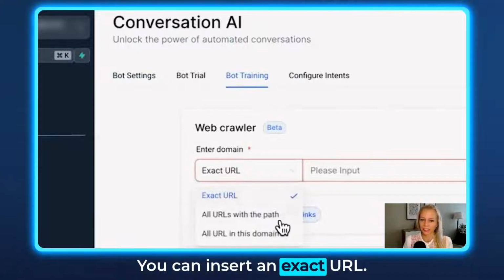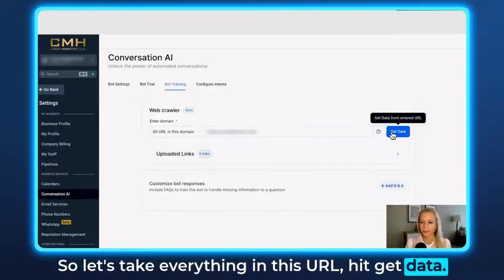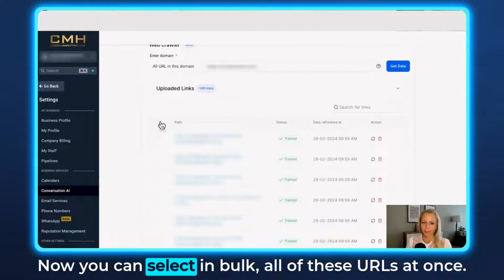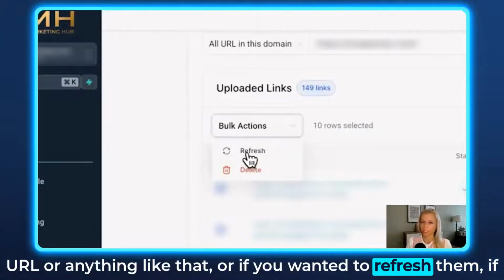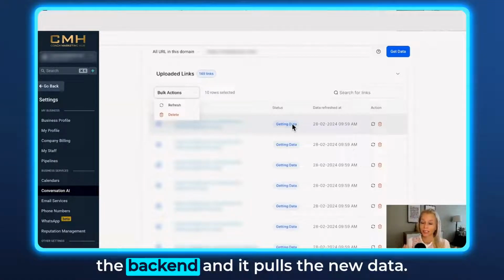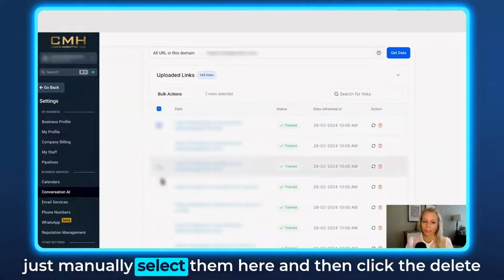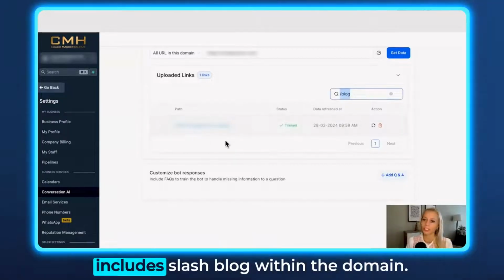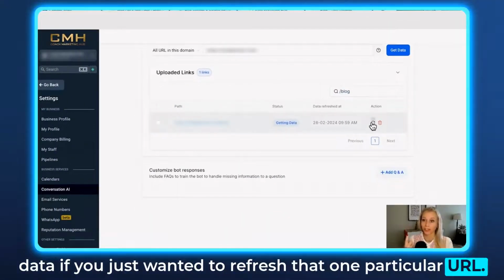How to Use Bulk Actions & Search for Crawled Uploaded Links in Conversation AI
Tina guides viewers on how to train or update a Conversation AI bot through a step-by-step process. The tutorial includes navigating to the settings to access the bot training feature, inserting URLs for the bot to learn from, managing the URLs in bulk or individually by deleting or refreshing them to reflect updates on the website, and searching for specific links for targeted training. The process is demonstrated as quick and user-friendly, allowing for easy management of the bot's training data.

00:00 Introduction to Training Your Conversation AI Bot
00:07 Navigating to Bot Training Settings
00:15 Training and Updating Your Bot with URLs
00:35 Managing and Refreshing URLs
01:25 Conclusion: Retraining Made Simple